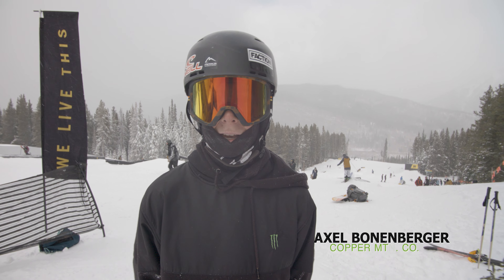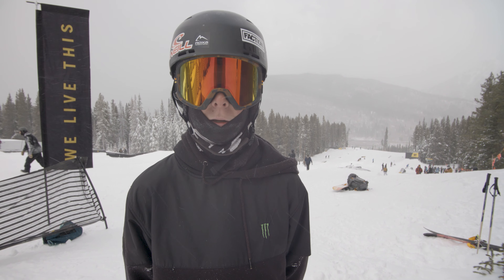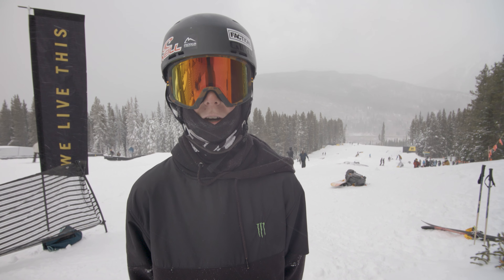Trick Tactics: How To Front Swap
With our latest Trick Tactics we check in with Axl Bonenberger to learn how to Front Swap!